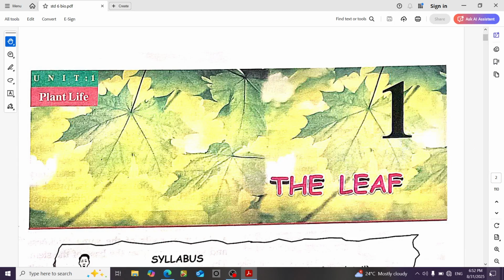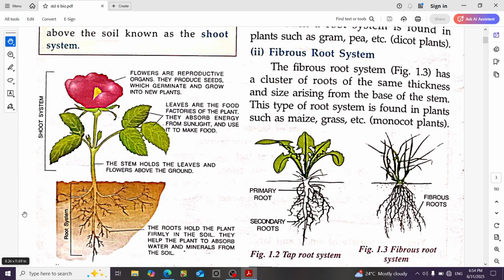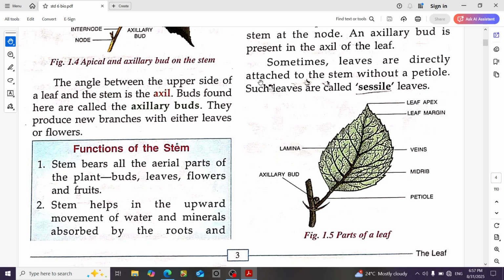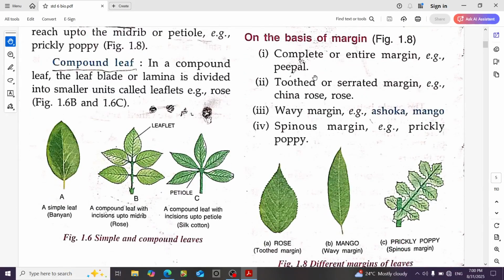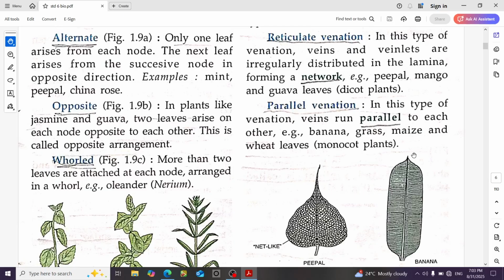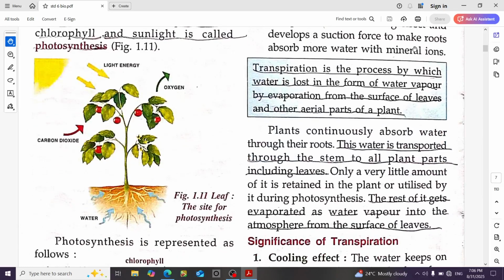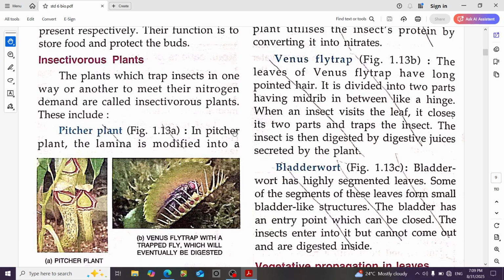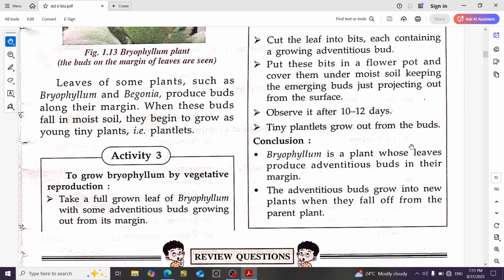Std 6th ICSE Biology Chapter 1 The leaf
External Structure of leaf
Kinds of leaves- Simple and compound
Types of venation- reticulate and paralle
Functions of leaf
Modifications in leaves- tendrils , spines and scale leaves
Insectivorous plants
Vegetative propagation